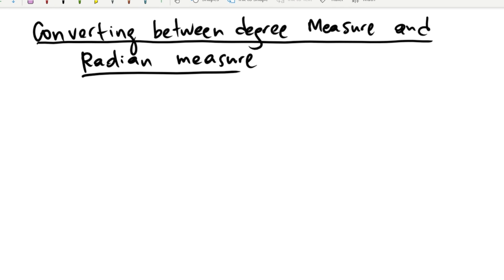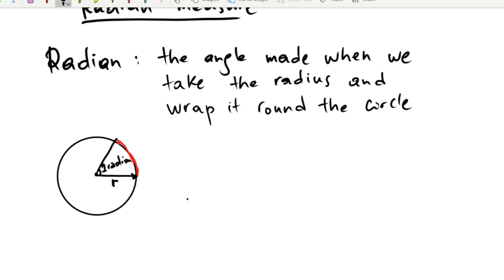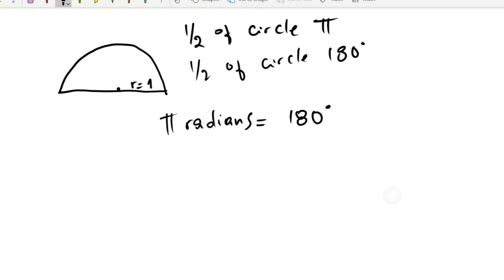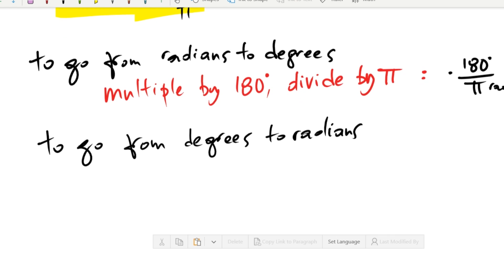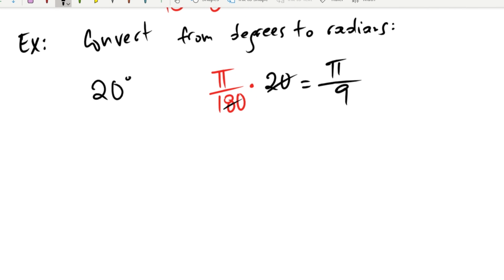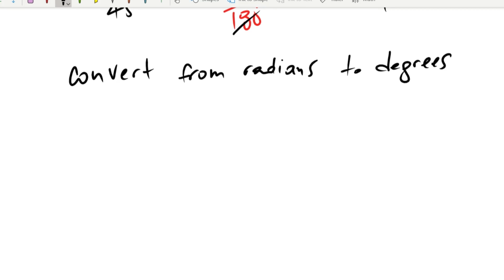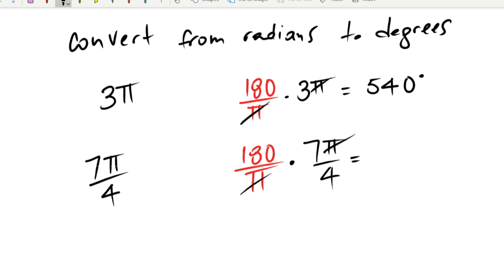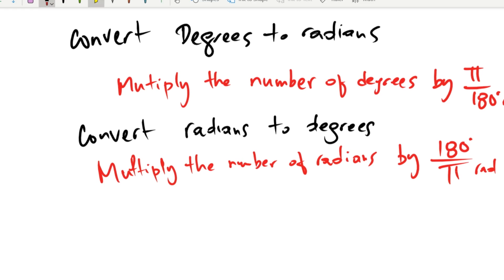converting degrees and radians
How to convert from degrees to radians and from radians to degrees